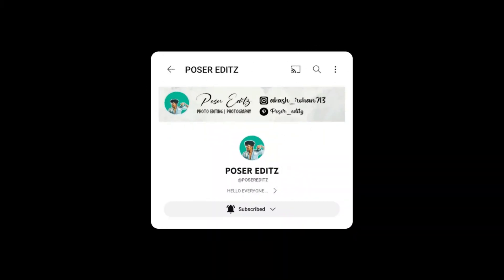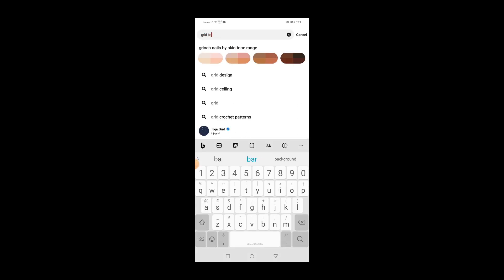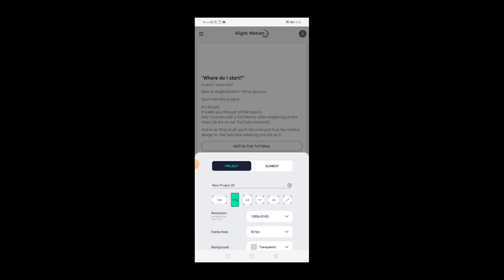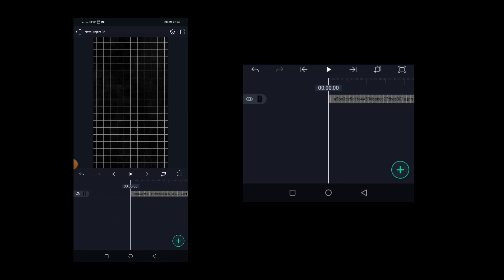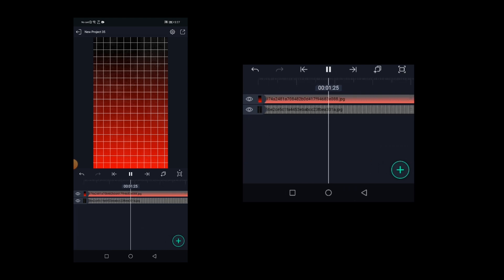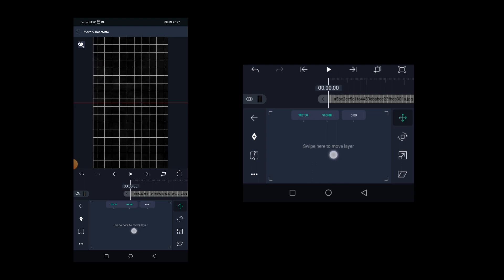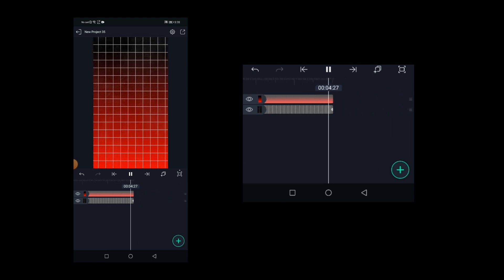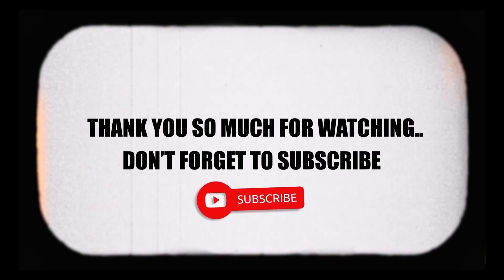Create Custom Grid Lines Motion Backgrounds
Create Custom Grid Lines Motion Backgrounds | Grid Line Motion Backgrounds

IN THIS TUTORIAL IM GONNA SHOW YOU HOW TO CREATE GRID LINE MOTION BACKGROUND EASILY BY USING THE ALIGHT MOTION APPLICATION

hit likes.

lots of  ❤️